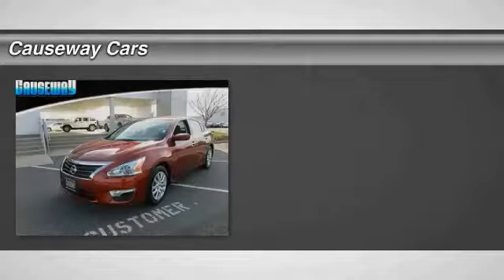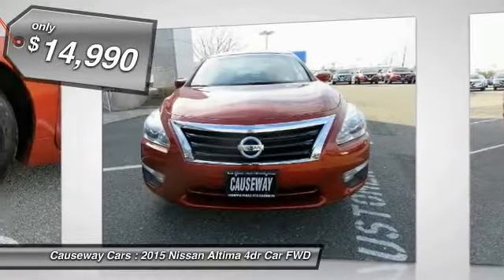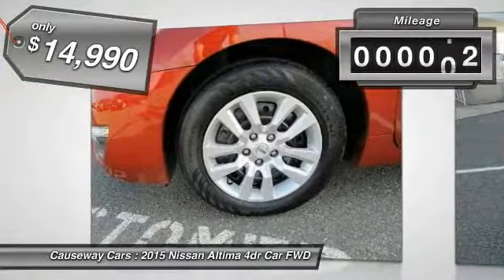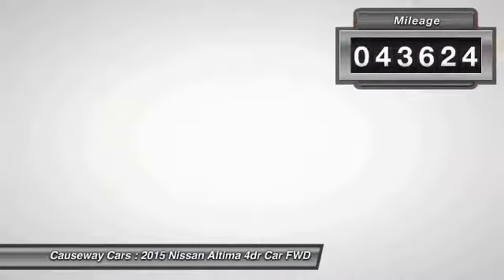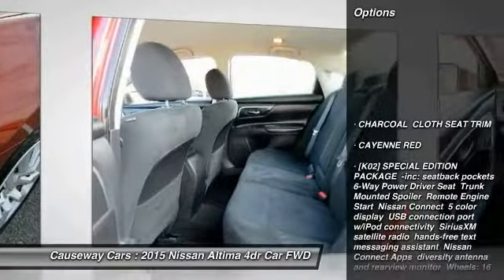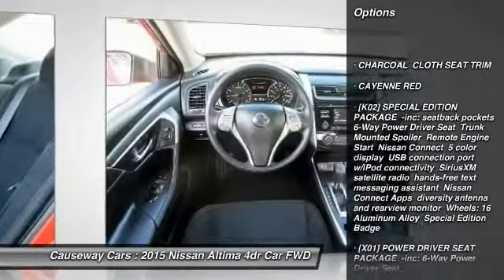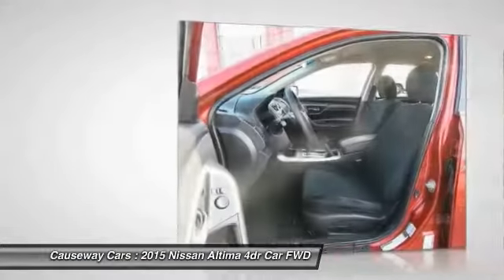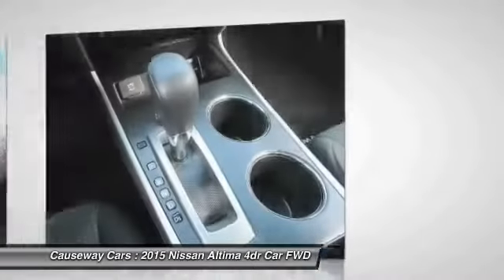2015 Nissan Altima Causeway1! P82034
2015 Nissan Altima 2.5 S

*Nissan Certified*, *Clean Vehicle History Report*, *One Owner Vehicle*, and *LOW MILES*. Red and Ready! Gasoline!Looking for an amazing value on a terrific 2015 Nissan Altima? Well, this is IT! Nissan Certified Pre-Owned means you not only get the reassurance of up to a 7yr/100,000 mile Warranty, but also a 167-point comprehensive inspection, 24/7 roadside assistance, trip-interruption services, and a complete CARFAX vehicle history report. This great Nissan is one of the most sought after pre-owned vehicles on the market because it NEVER lets owners down. The Nissan Altima ?Is a 2015 most popular?On Edmunds.com.Every pre-owned vehicle comes with the Causeway Advantage. Complimentary oil changes for the life of the vehicle, loaner cars, and multi point safety inspections. Ask us how you can make money using our Causeway Referral Program.